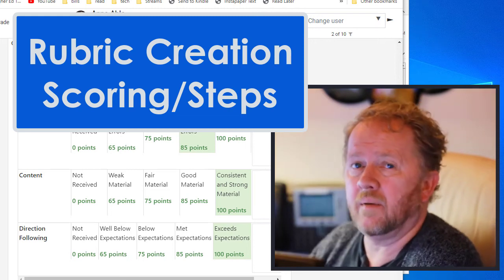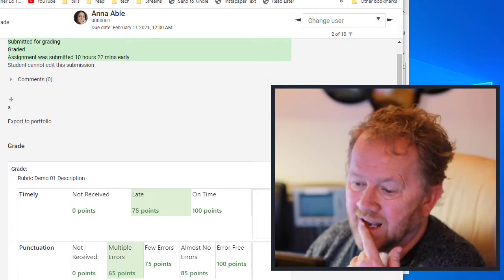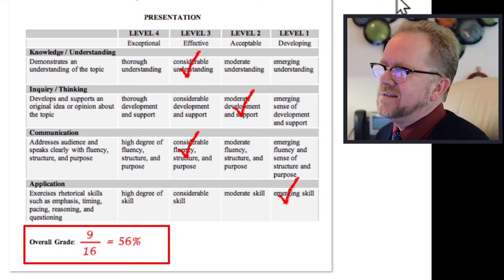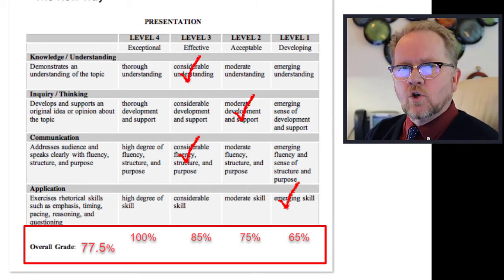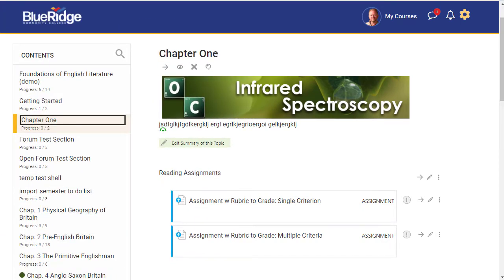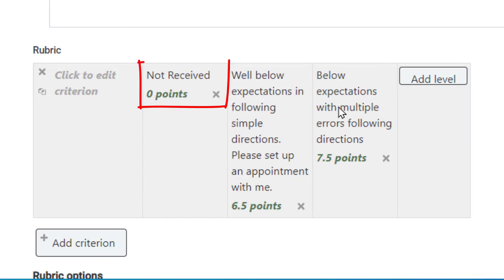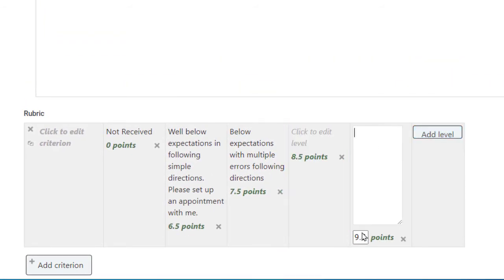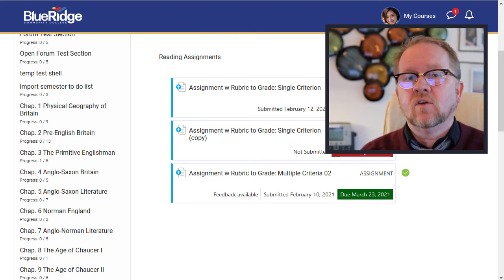Creating a Rubric (rubric Tutorials 1 of 3)